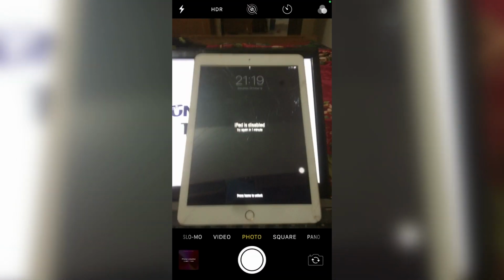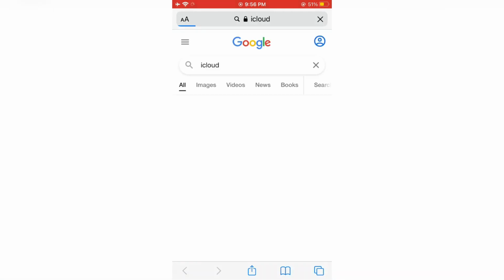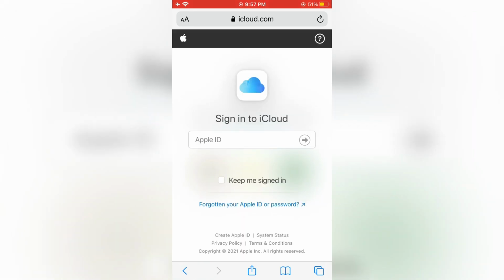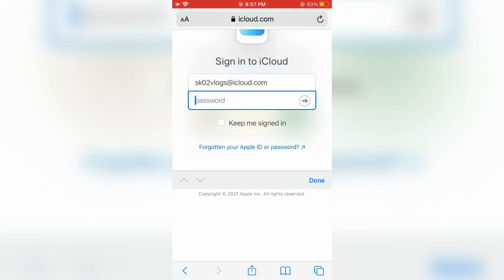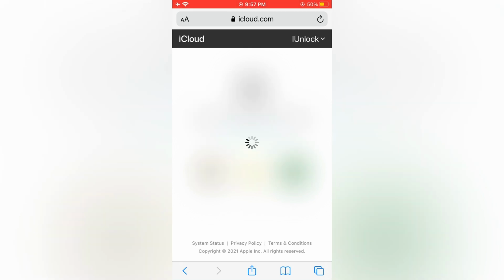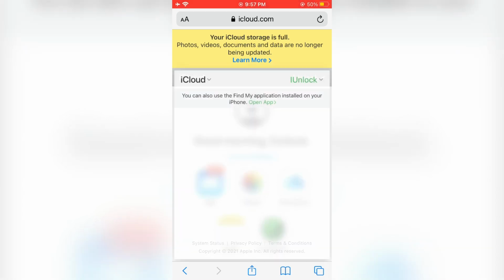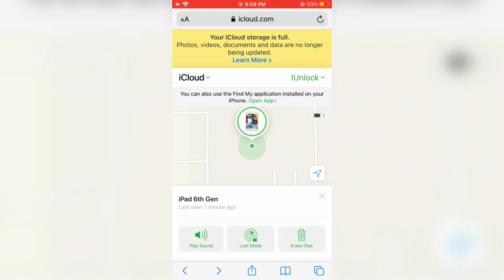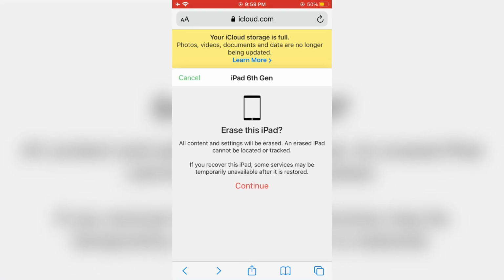Hard Reset Disable iPhone Without iTunes & Computer | Unlock Disabled iPhone & iPad without Computer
Unlock Disabled iPhone/iPad without Computer or iCloud | How to Unlock iPhone Without Passcode | Fix iPhone is Disabled Connect to iTunes without computer